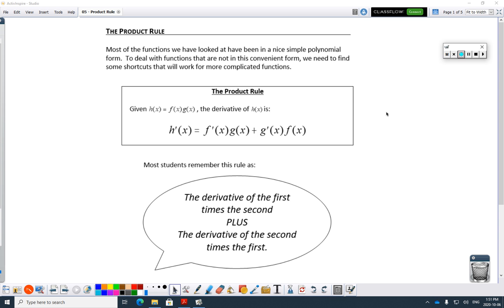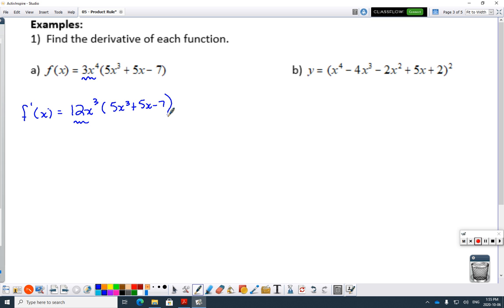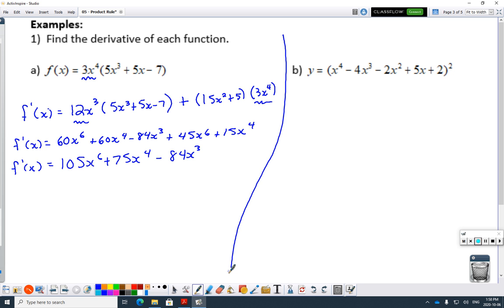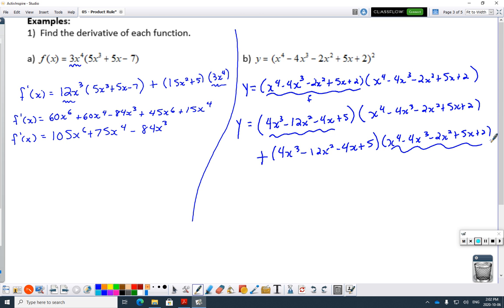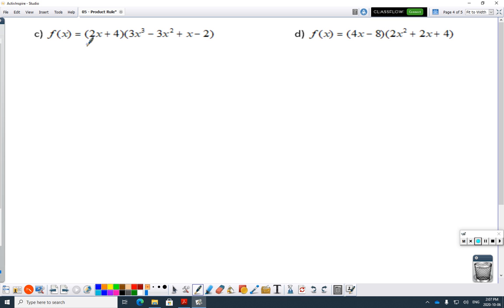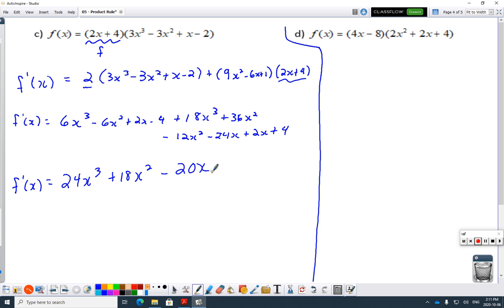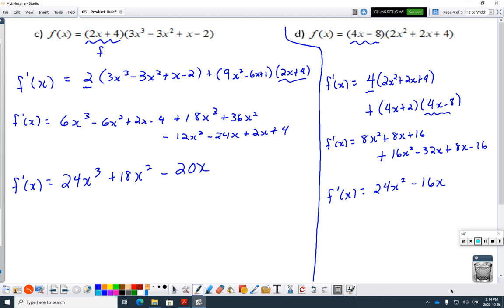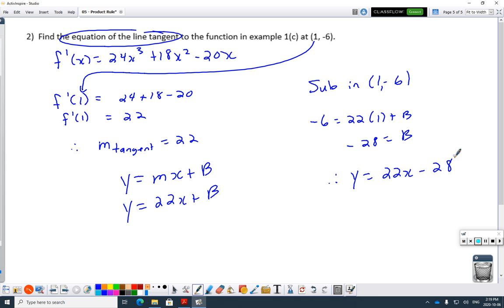Video Lesson - The Product Rule